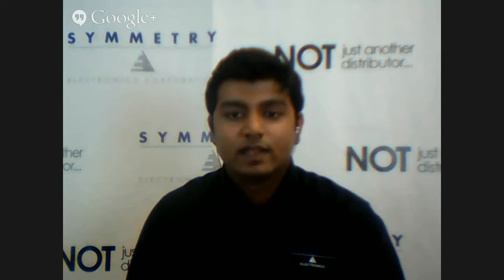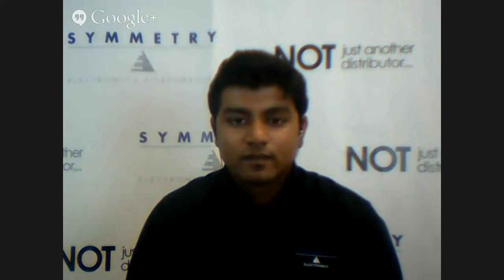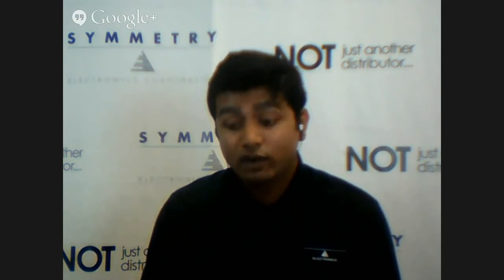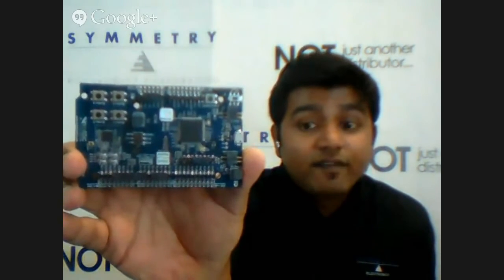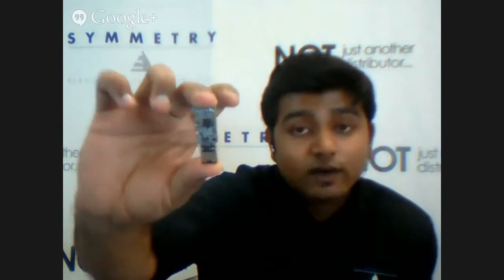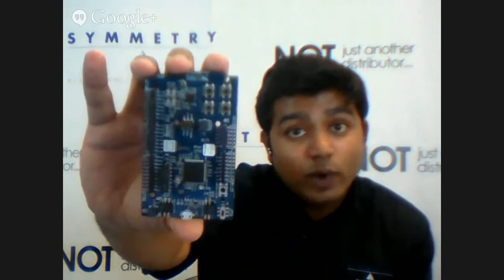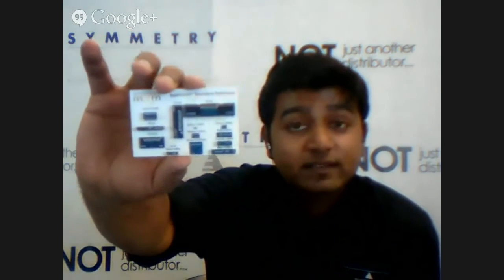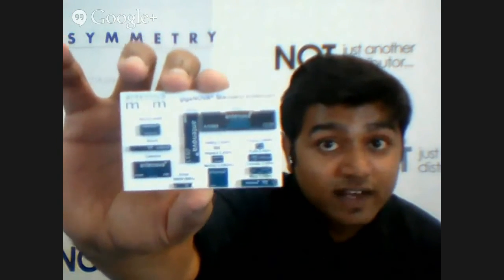Bluetooth 4.2 Nordic Semiconductor FAQs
1. Which chip revisions (1, 2, and 3?) to buy when a customer wishes to utilize some of the BT 4.2 specifications introduced by SIG?
- Make sure to Purchase the 32KB RAM option for nRF 51422/51822 in order to incorporate the new BT4.2 features or any new specifications that may be released by SIG in future.

2. Which are the BT 4.2 features currently supported by Nordic 3rd revision nrf51X22 chips?
- The one 4.2 spec Nordic cannot support without future nRF52 series is longer packet sizes up to 256, their crypto block doesn’t support encryption  for packets those sizes within our soft device.

3. When Nordic will come up with Firmware to fully support all of the BT 4.2 features?

- nRF52 series will not be available for sampling until this summer and by limited basis.  So don’t promise everyone they can get their hands on Dev kit and samples come our announcement mid-June.  We will choose whom to support until everything is stable and support is ready for the mass, without direct hand holding from Nordic being necessary.

4. Is there a way to calculate the power consumption for the nrf51x22 series of Nordic products? Is there any assistance Nordic can provide to assist the customer in the same?
- Nordic FAE’s have an “Internal power calculator spreadsheet” which is only for the nRF51x22 in BLE mode, and it uses the BLE parameters like advertising interval, advertising payload (# of bytes), BLE connection interval, # of 20-byte packets transferred at each BLE connection event, etc. to calculate the average power consumption of the nRF51x22 and battery life.
- We have users who have come up with a very accurate power usage estimate, without having this tool, by using the BLE power/current profile data described in Sec. 14 of the Soft

Device Specification document S110_SoftDevice_Specification_v2.0.pdf.

5. What are all the different stacks option available to the customer?

For a full list of supported protocols and stack, you will have to go through the soft device specifications as found for instance under the nRF51422 product page (I refer to the nRF51422 since that chip can run all stacks)

S110: peripheral BLE stack
S120: central BLE stack
S130: peripheral and central BLE stack
S210: master and slave ANT/ANT+ stack
S310: master and slave ANT/ANT+ stack + peripheral BLE stack

6. What are the different kit options that are available to the customers which will include the latest revision chip from Nordic? Aka - What are the primary differences between the nrf51 Dongle and the Nrf51 DK kit from Nordic? In other words, when should a customer actually go for DK kit and when should they go for a Dongle kit?

 (FYI - The nrf Dongle and the nrf DK kit from Nordic both use 3rd revision chip from Nordic which makes both eligible to run BT 4.2 and higher specifications)

The 2 options available to the customer is the DK kit and the Dongle kit from Nordic.

The primary differences are listed as below

- Programming External Boards - We cannot program external boards with the nRF51 Dongle whereas we can do the same with Nrf51 DK.

- Arduino header - No standard Arduino headers on the dongle whereas we have on the nrf 51 DK kit.

- Battery Connector - No battery connector on the dongle if you want to use it remotely

whereas you have one battery option on the DK kit for a CR2032 3V battery.

- Number of Buttons - Just one button on the dongle, vs 4 buttons on the DK.

- Number of LED - One RGB LED on the dongle vs 4 green LED's on the DK.

- Number of GPIO - Less GPIO's available (6 on the dongle vs 31 on the DK).

7. What is the Advantage that you get with Nordic and with no other line when it comes to BLE product?